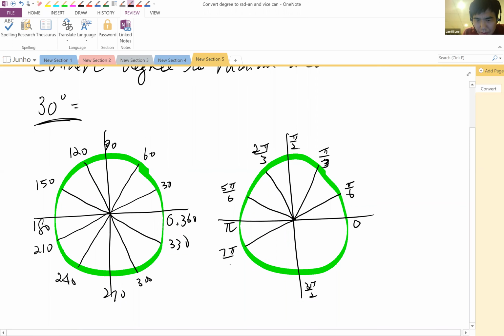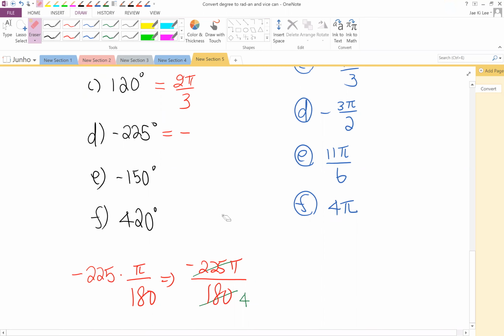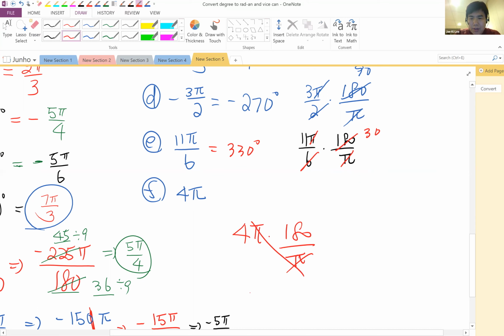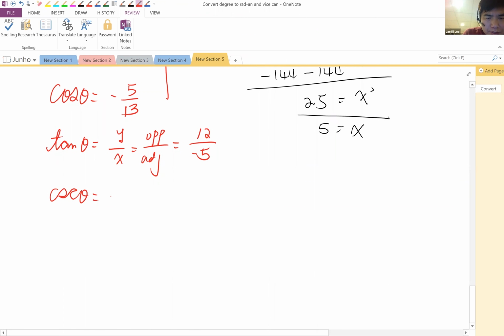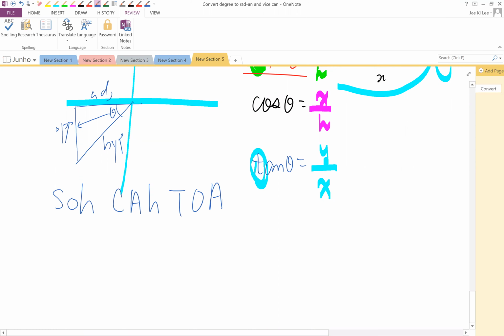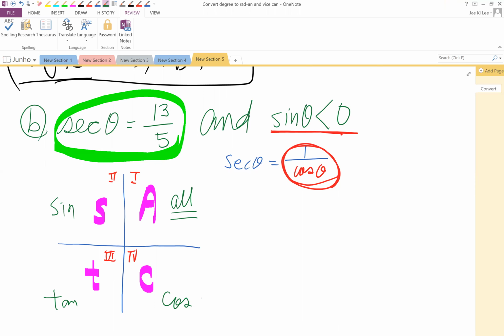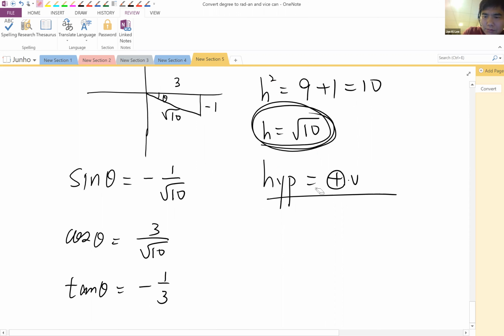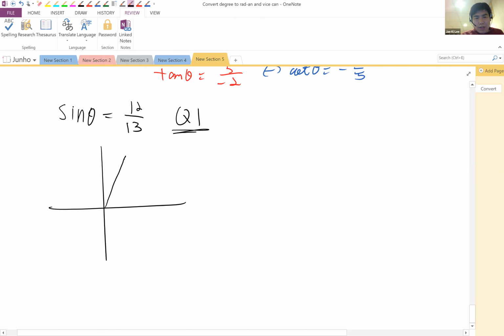MAT 2065 04292020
This video demonstrates the whole discussion of the MAT 206.5 on April, 29th, 2020. It covers unit circle values including degree and radian values. Also, it covers how to find six trigonometry function values